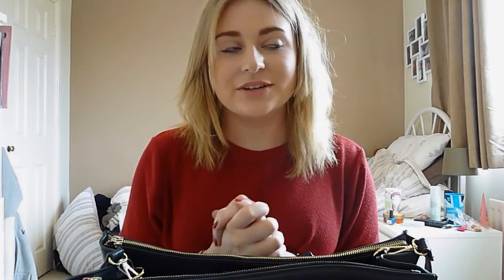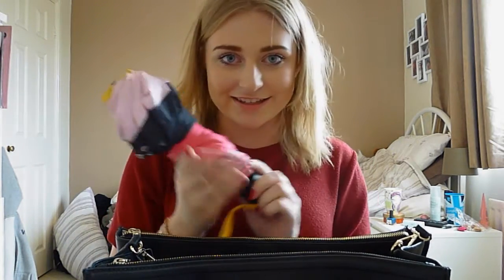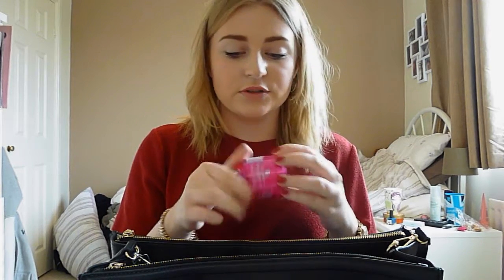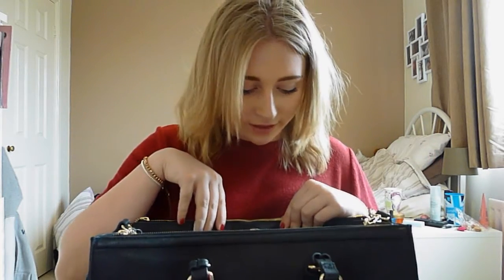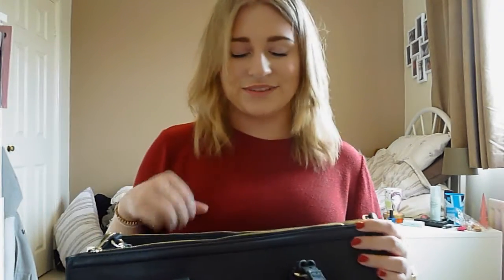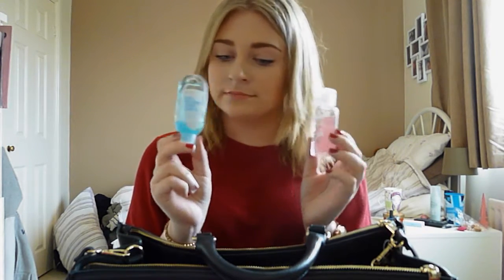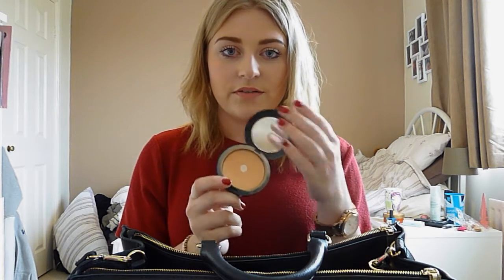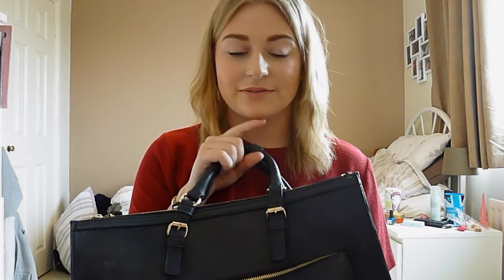What's In My Handbag-Zara CityBag With Zips❤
Hope you enjoy my first ever video! Video Ideas would be appreciated also! Lots of Love Kathryn xoxoxo
P.S please excuse my messy room,I totally forgot to give it a tidy before I filmed and I didn't have time to film the video again! Whoops!x